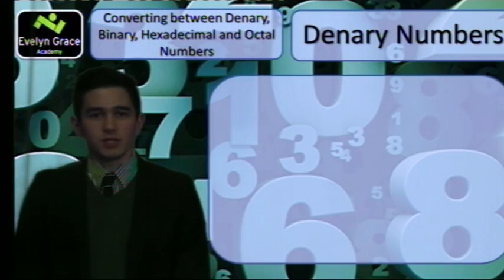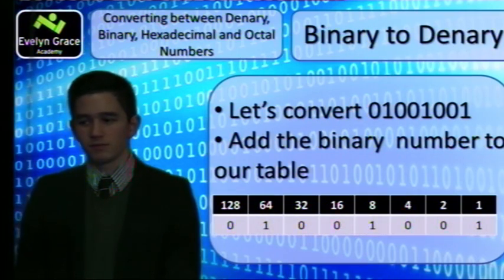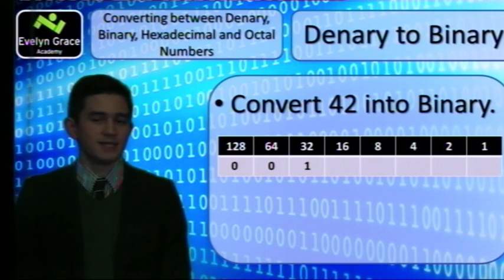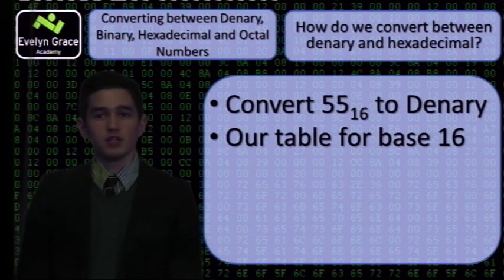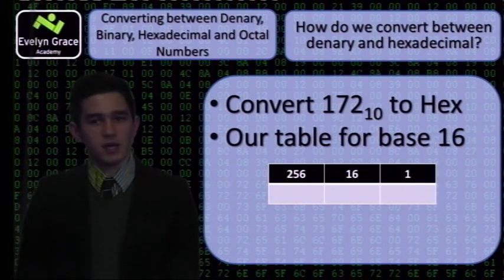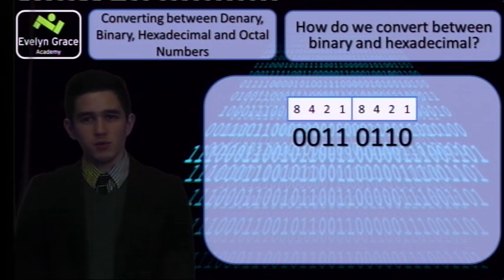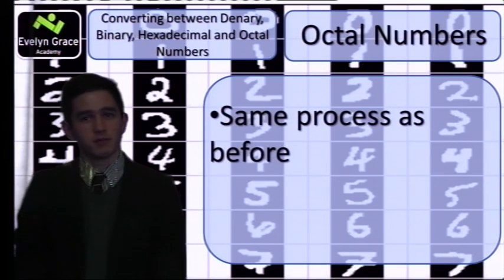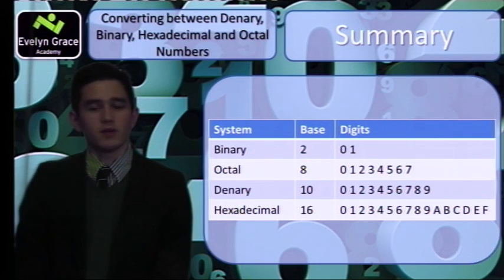Converting binary, denary, octal and hexadecimal numbers